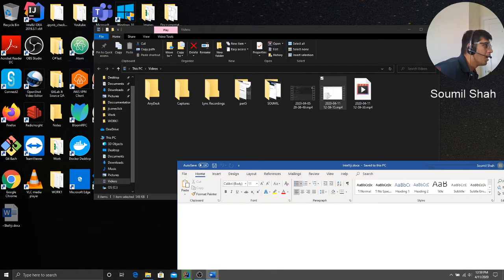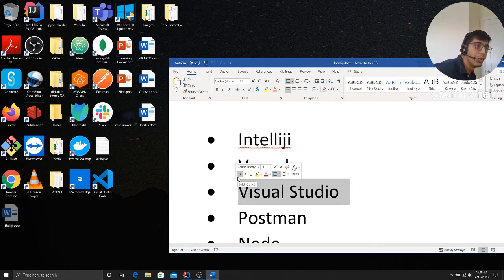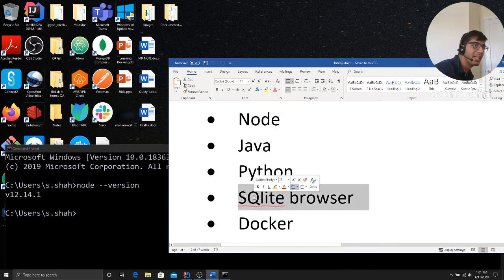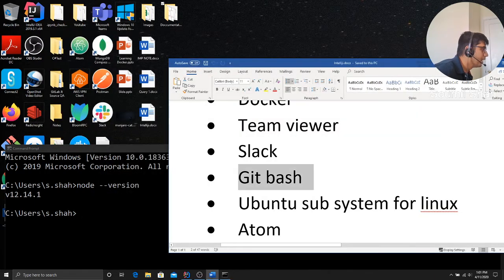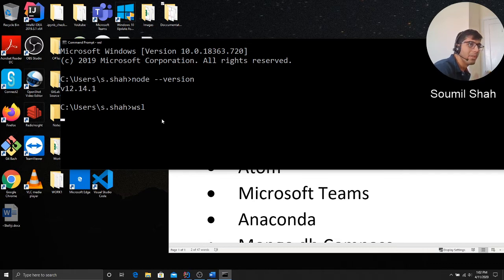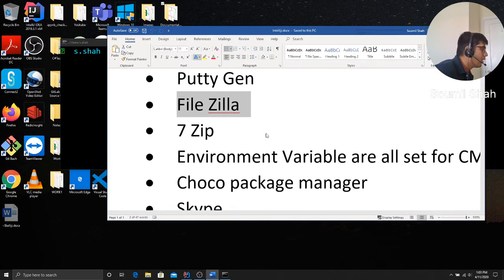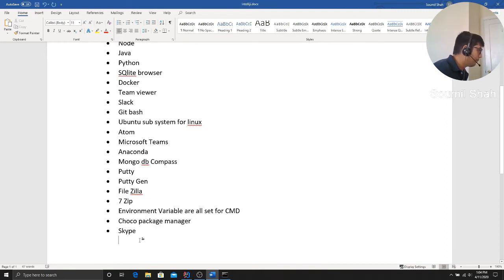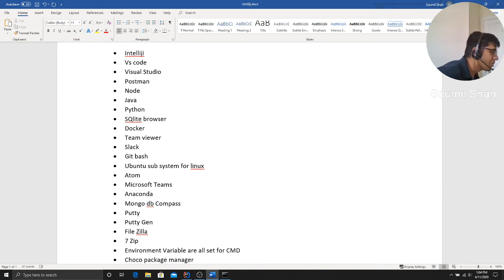What software to download on Windows for Full Stack Development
• Intelliji
• Vs code
• Visual Studio
• Postman
• Node
• Java
• Python
• SQlite browser
• Docker
• Team viewer
• Slack
• Git bash
• Ubuntu sub system for linux
• Atom
• Microsoft Teams
• Anaconda
• Mongo db Compass
• Putty
• Putty Gen
• File Zilla
• 7 Zip
• Environment Variable are all set for CMD
• Choco package manager
• Skype